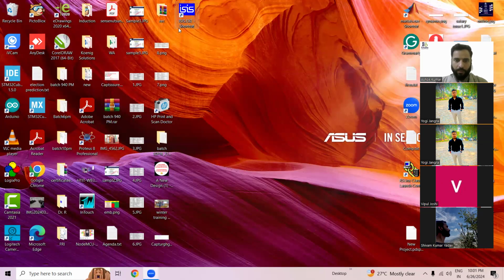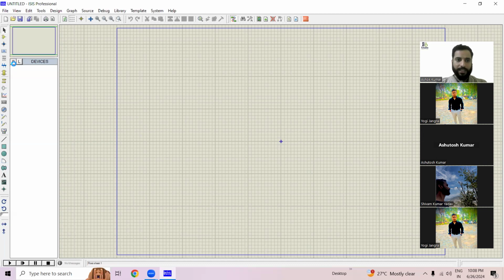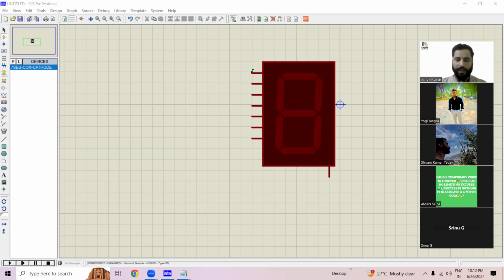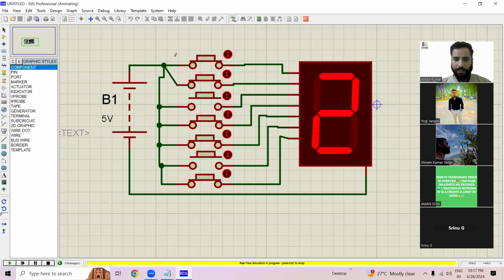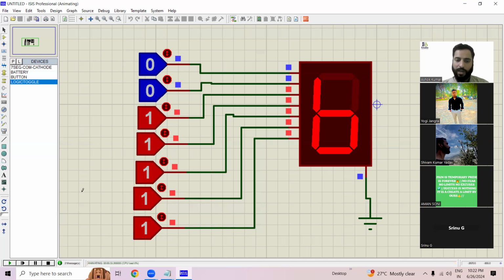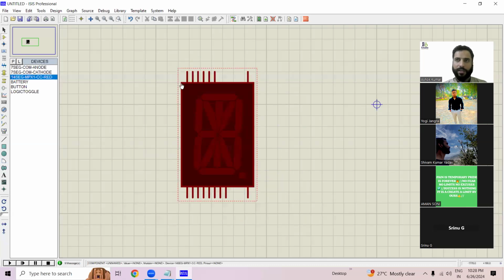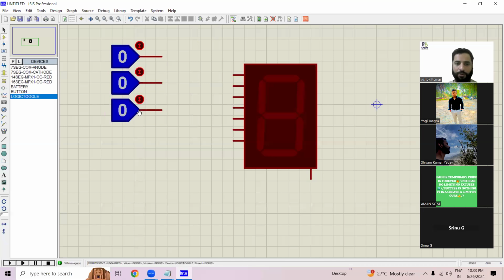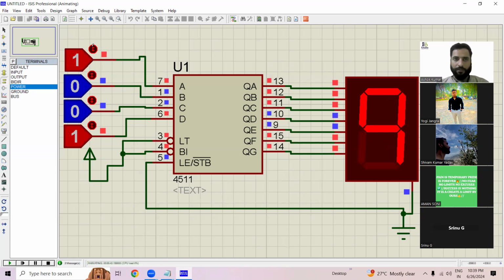Embedded Systems & IoT Live Day-3 26th June